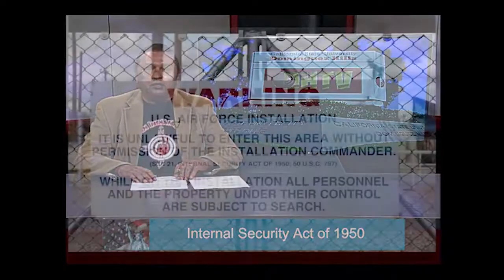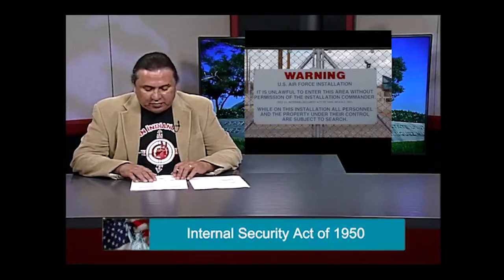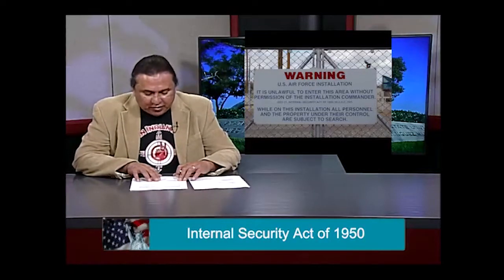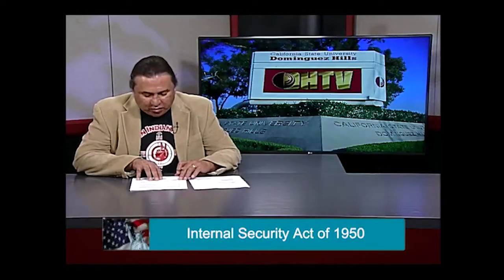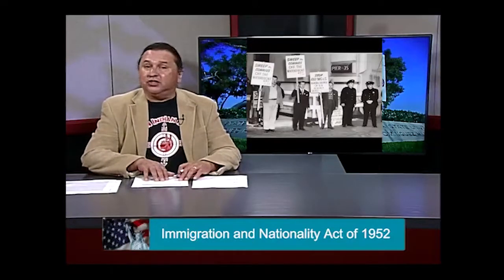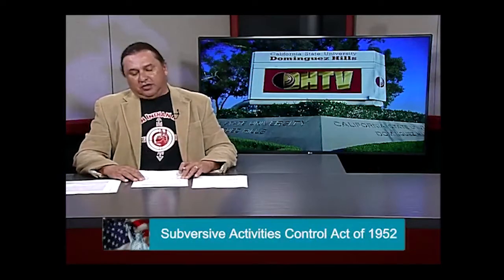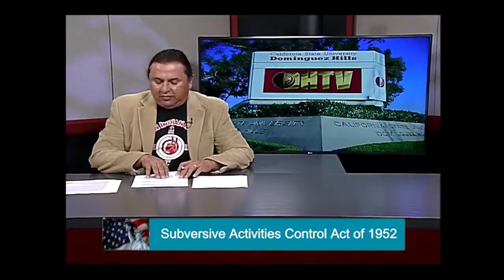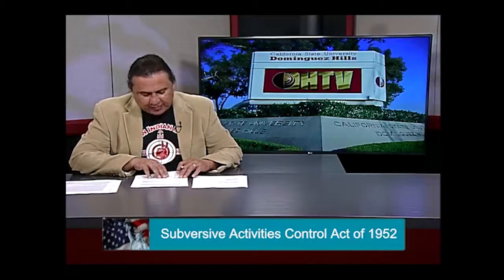U.S. History Since 1865: 1950's and McCarthyism